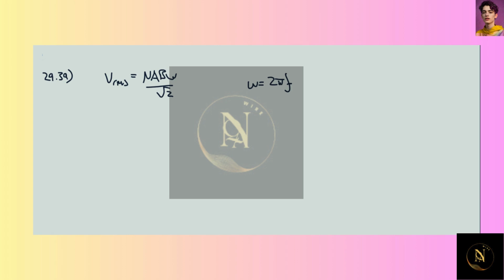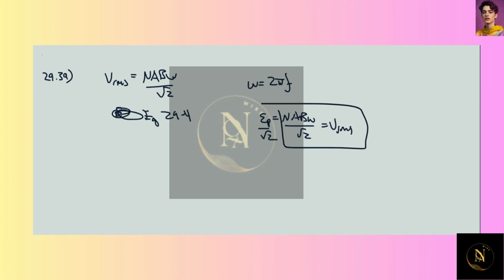Show that the rms output of an ac generator is where